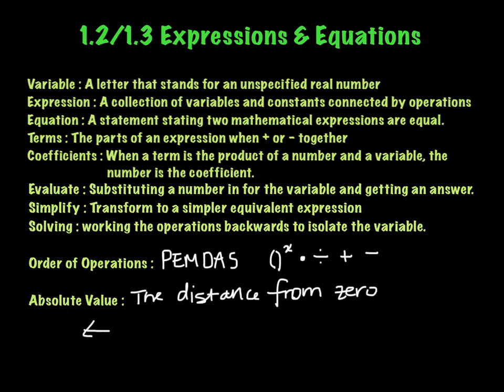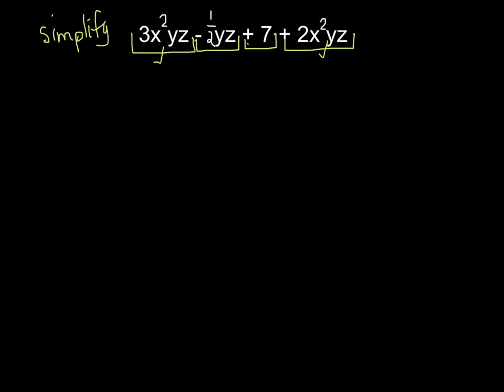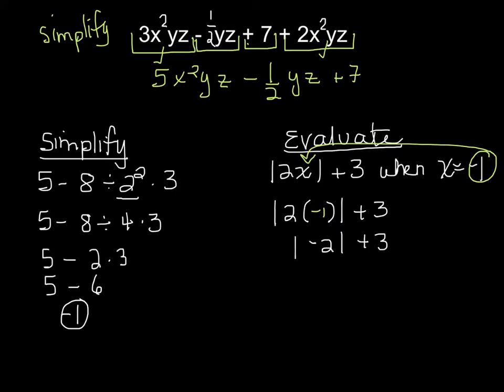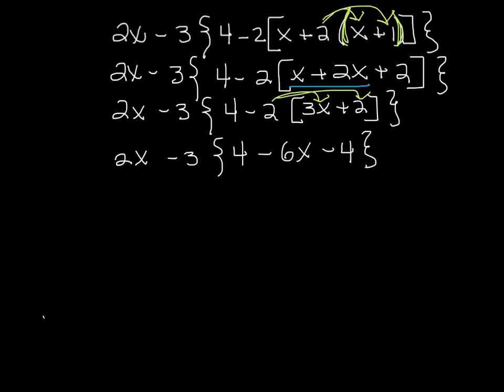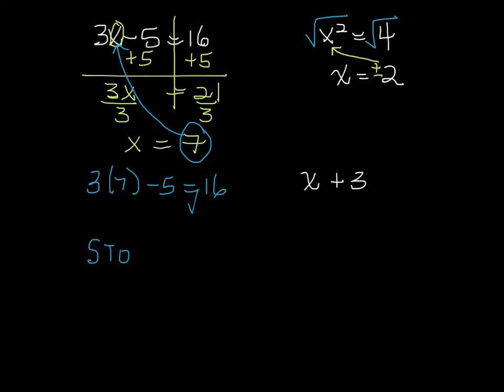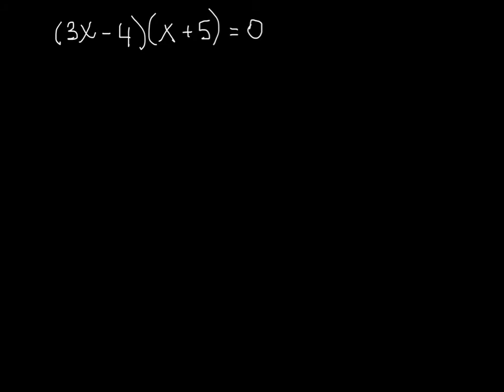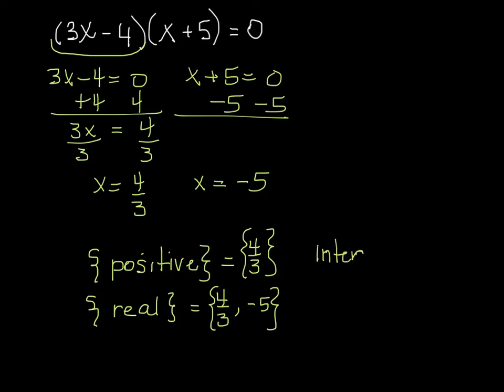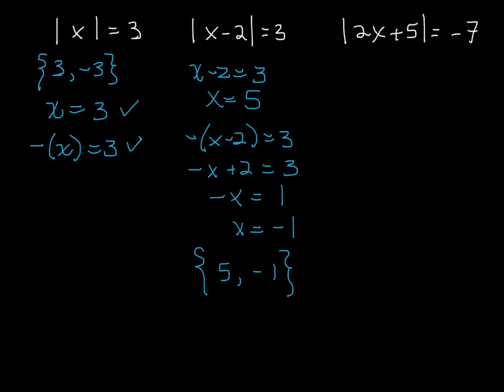1.2-1.3 Expressions & Equations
1.2-1.3 Expressions & Equations